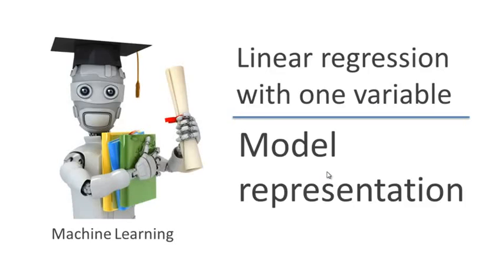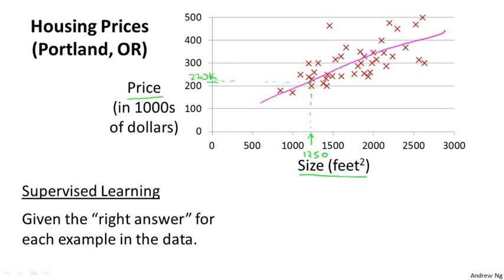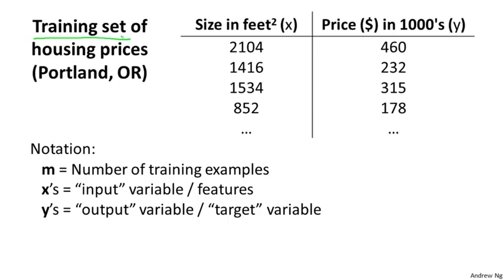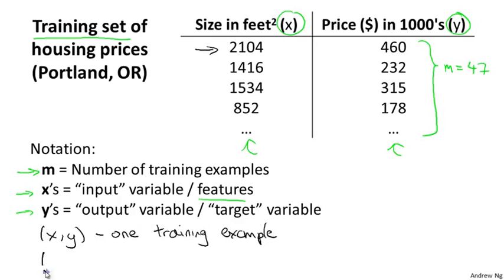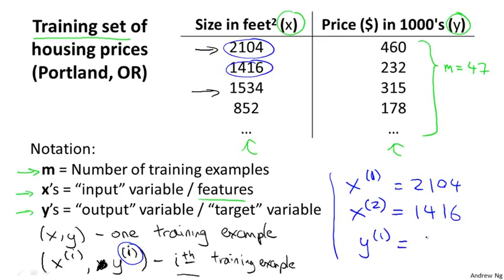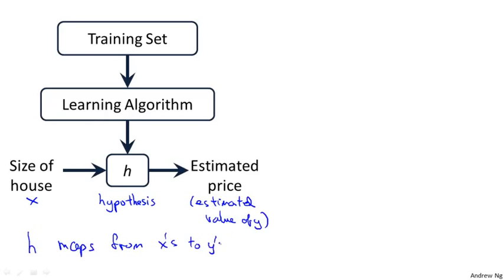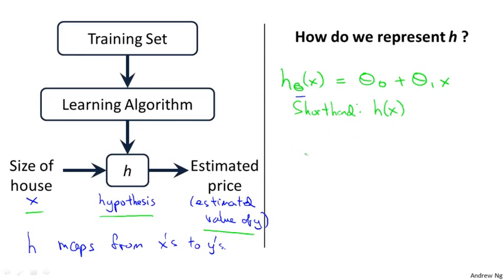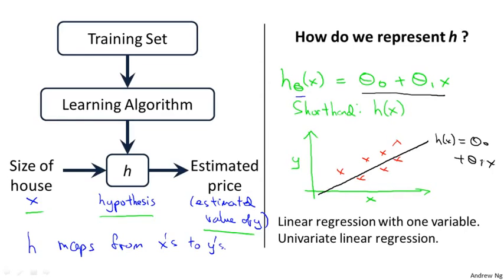2 1 Model Representation 8 min